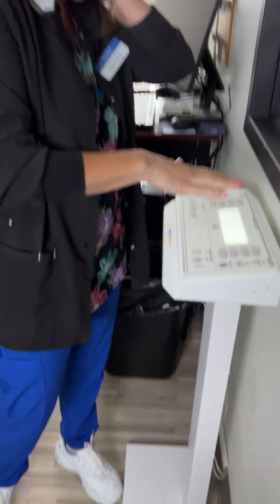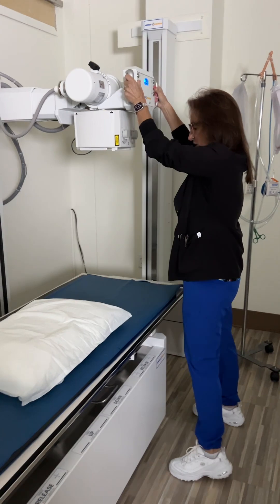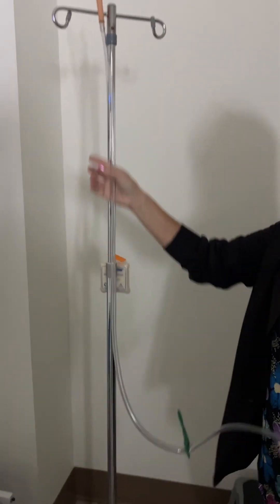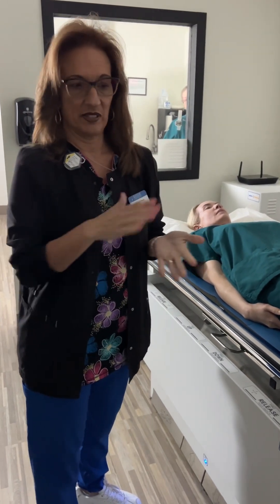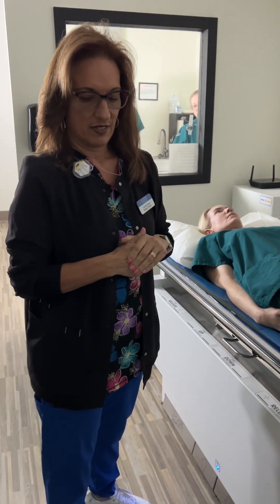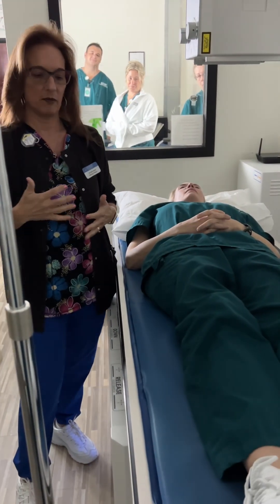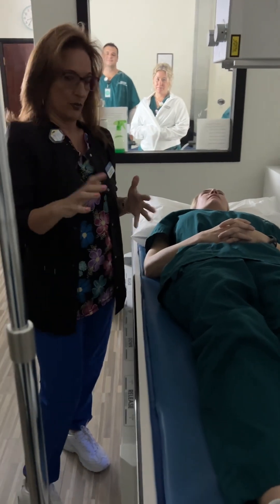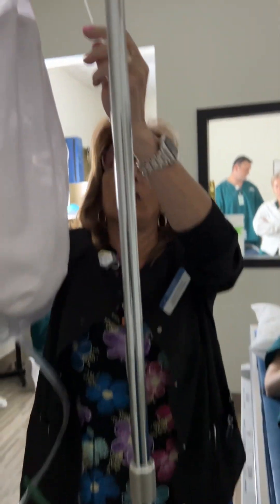Single Contrast BE positioning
This demonstrates the positioning involved in a single contrast barium enema